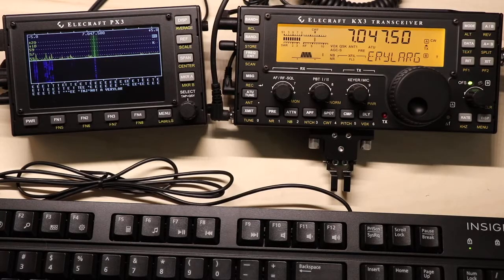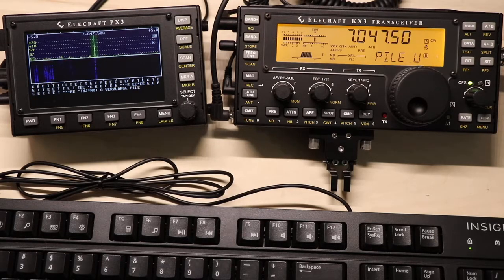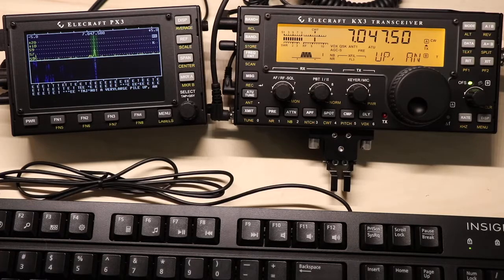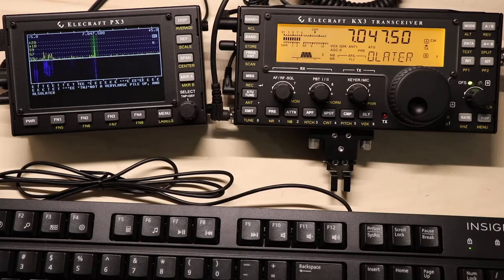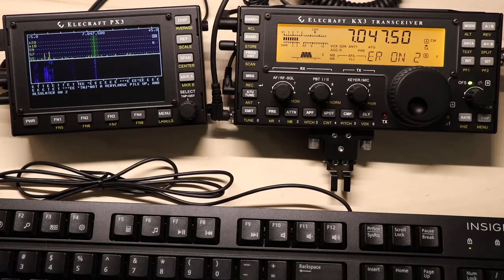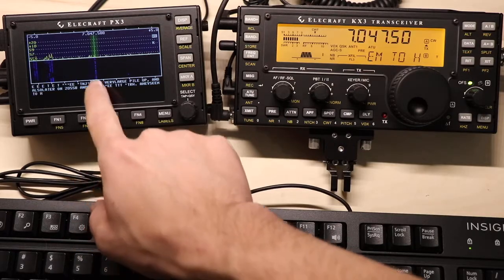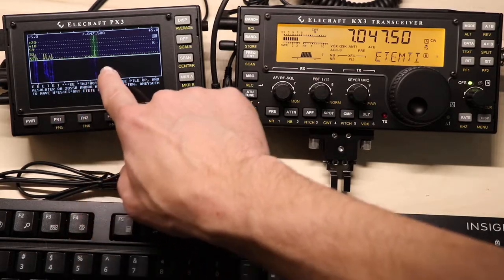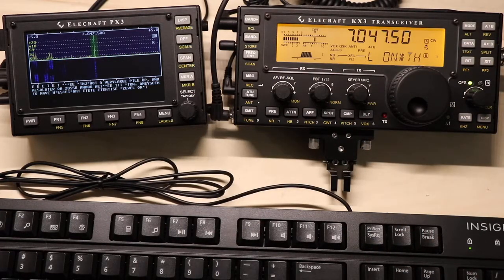Elecraft PX3 Tutorial 4 - Decoding CW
Tutorial on using Elecraft KX3, PX3, and a keyboard to decode in CW mode.